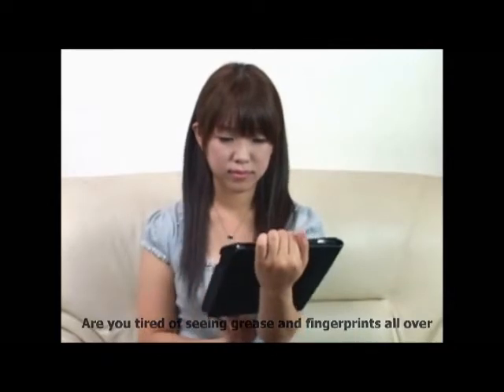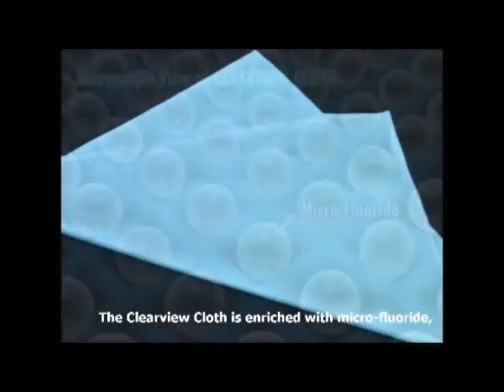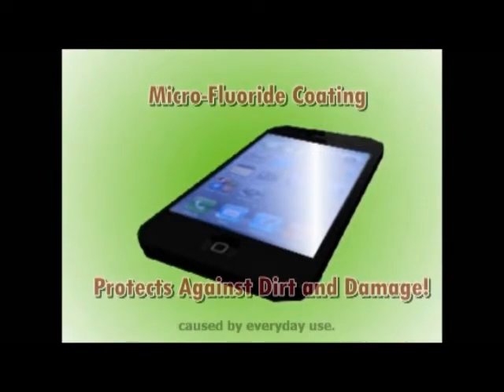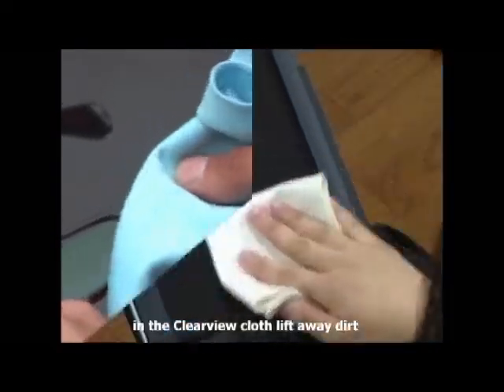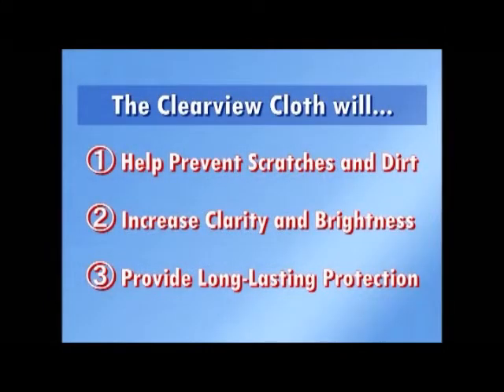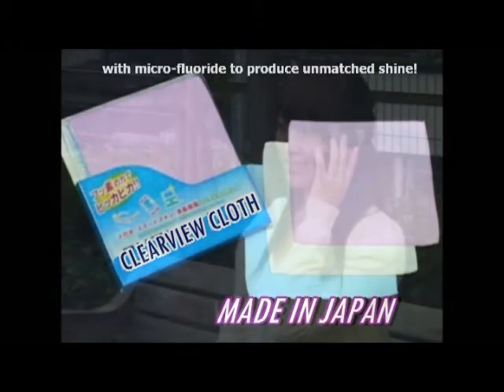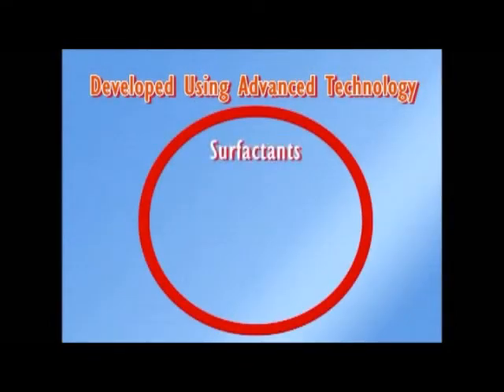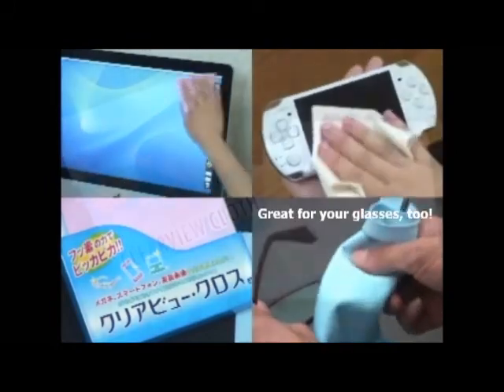Clearview Cloth simon japan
クリアビュー・クロス　サイモン(株)　メガネ用　レンズ拭き
clearview cloth lens cleaner